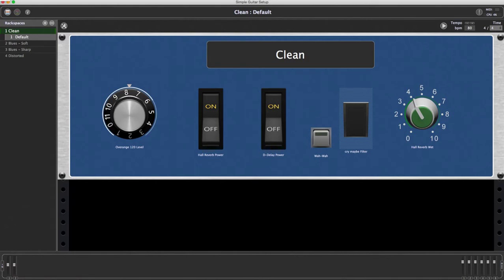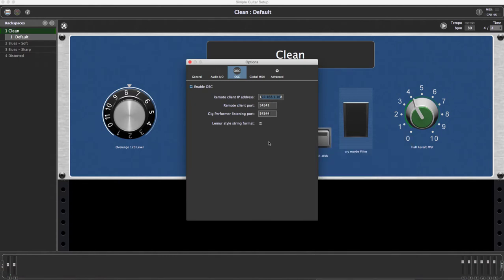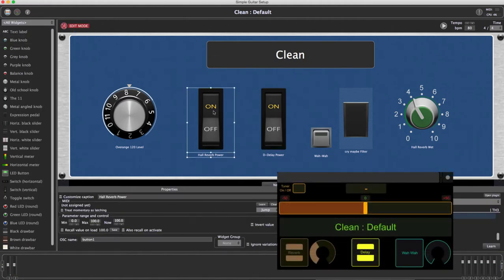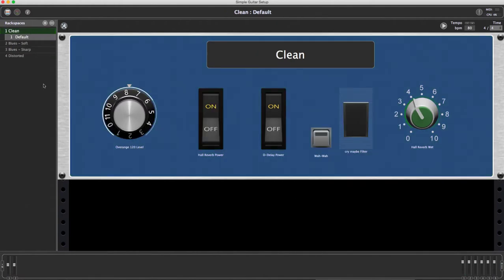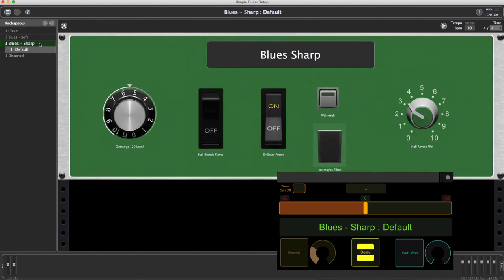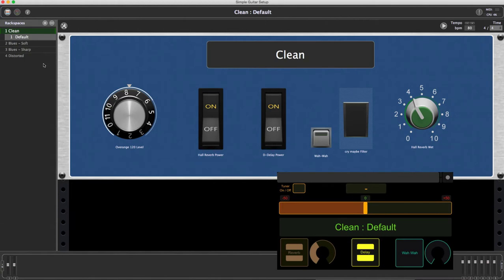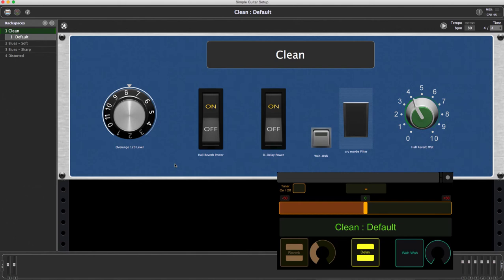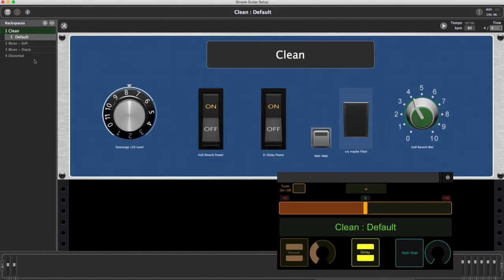How to use TouchOSC application as a remote display and control surface with Gig Performer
In this video learn how to use TouchOSC with Gig Performer.

Gig Performer is an audio plugin host for live performance. It provides you with a sophisticated OSC functionality that is very easy to use and allows you to turn your iPhone, iPad or an Android device into a remote display and a touch controls surface using an OSC application such as TouchOSC.

You will also learn how to use a unique tuning via OSC functionality to project your Gig Performer tuner remotely onto your mobile device.